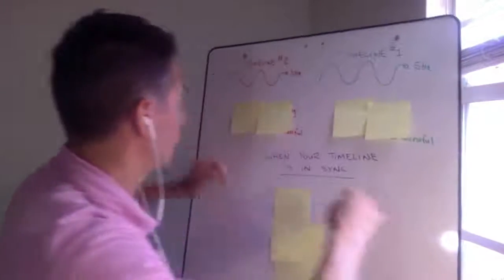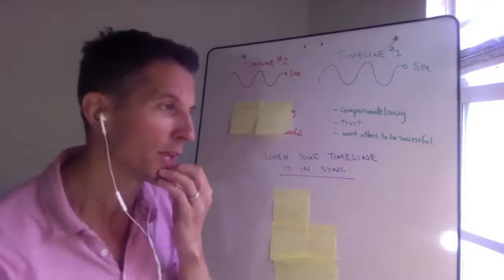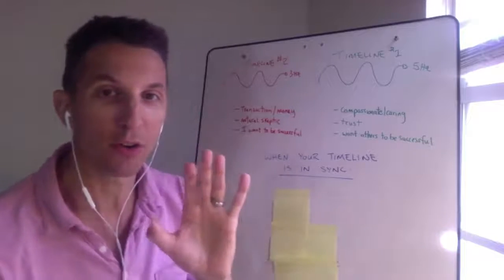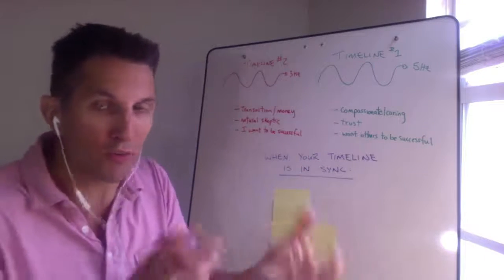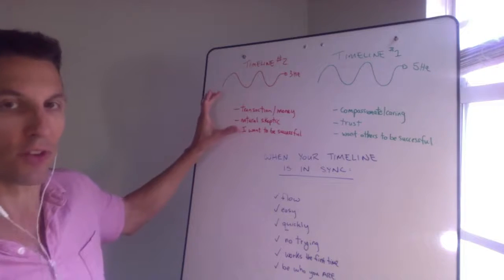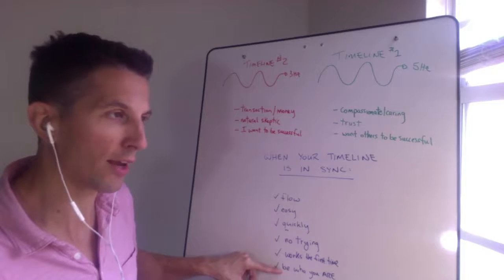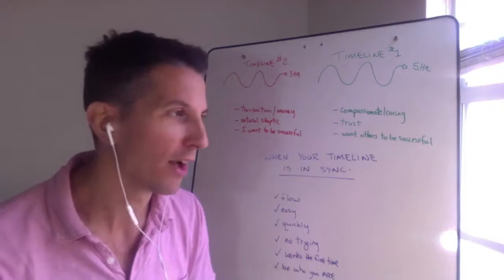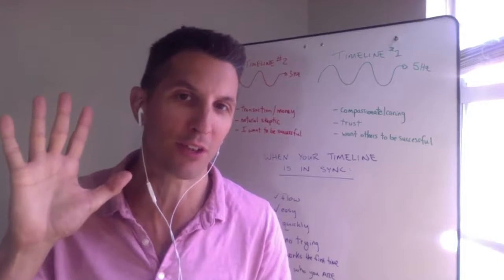Is Everything on Purpose?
In today's video I share my answer to this question given a recent deal that fell apart for me in my business.

I hope this serves you,

Steve

pss. If you liked this video, you might like this too.

NEW BOOK COMING OUT SOON

7 Day Manifestation Experiment
(How You Create Your World)

* Get on the Waiting list *